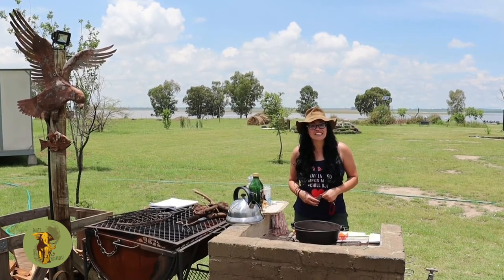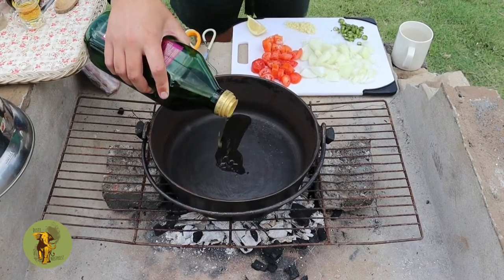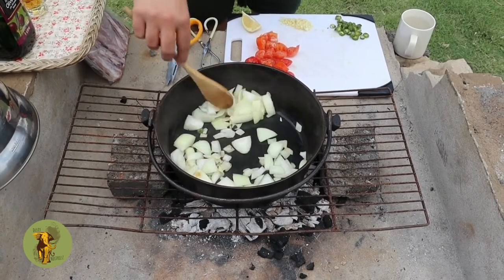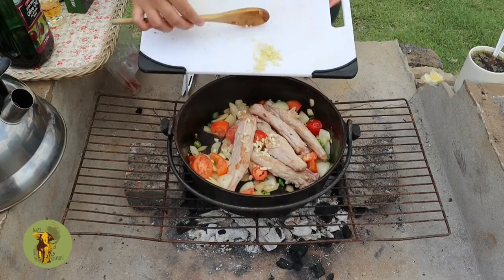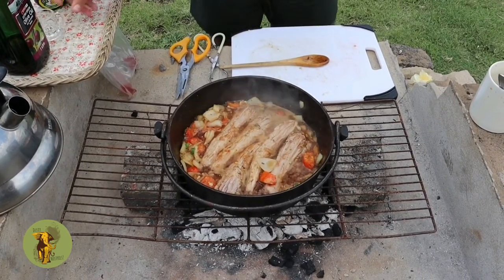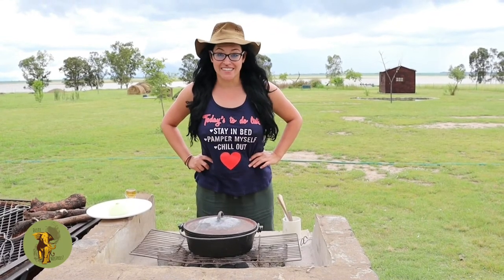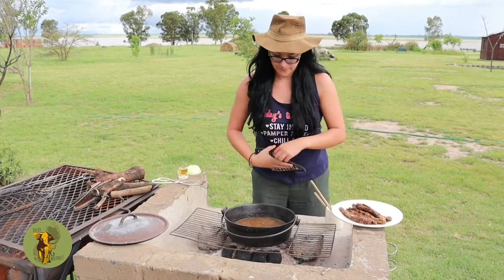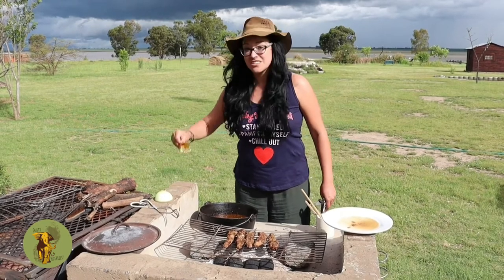Kelley J cooking sheep tails (skaapstertjies).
Traditional South African sheep tail (skaapstertjies) dish prepared in the Vaal dam. Showing all ingredients and method to prepare, using a cast iron pot. DELICIOUS!